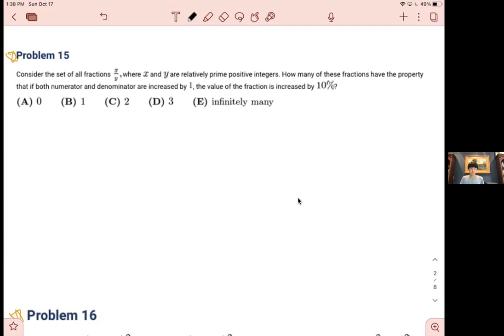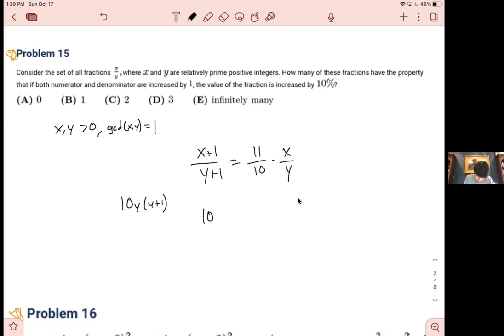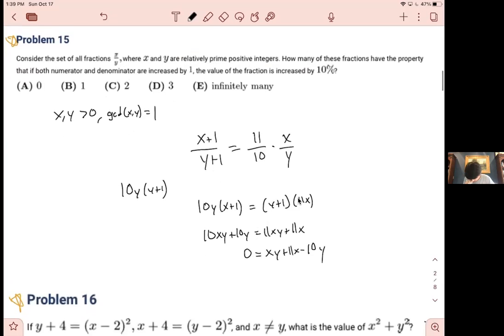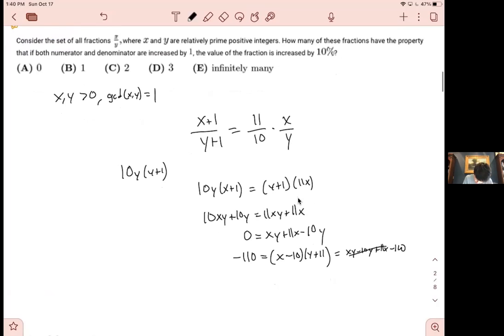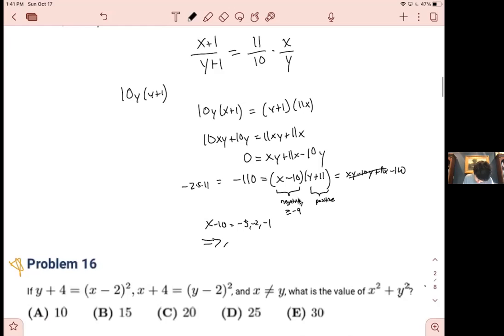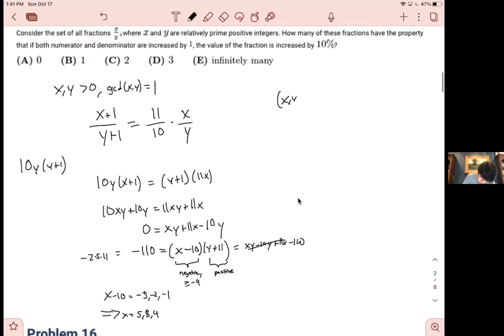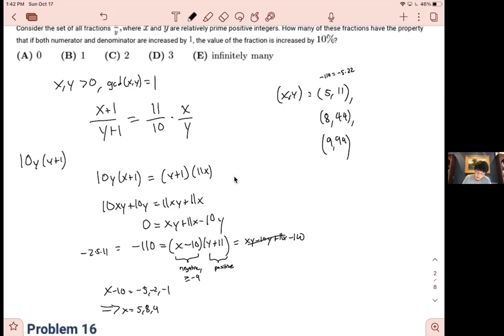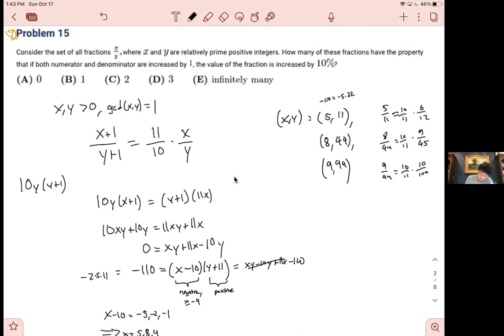2015 AMC 10A #15